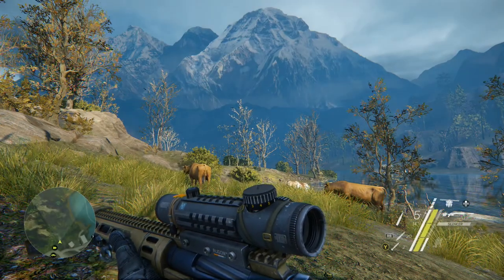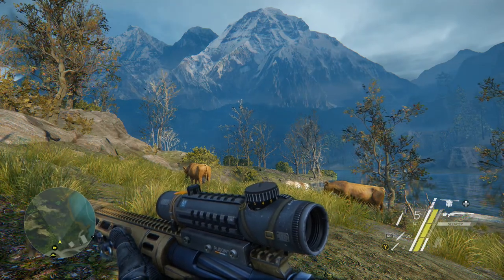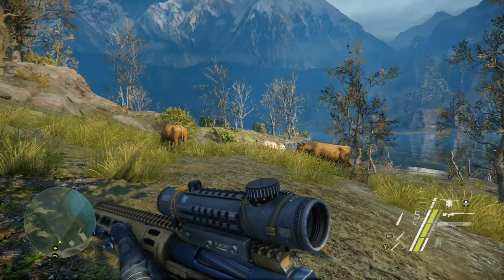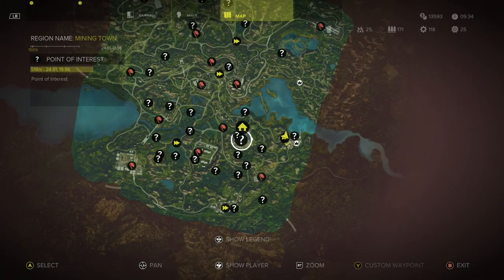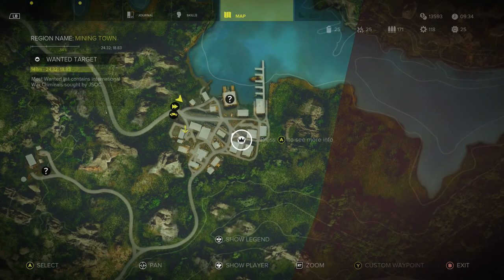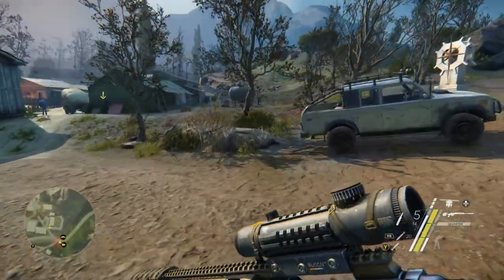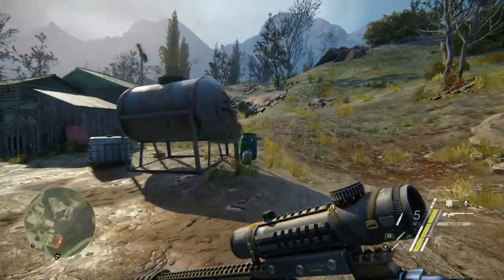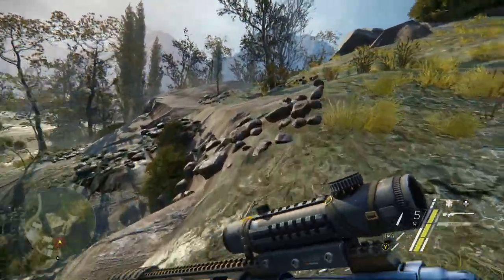Sniper Ghost Warrior 3 - Grivapsh (Most Wanted)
Solemn Salmon shows you how to take down Most Wanted target Grivapsh, available in Act 1 of Sniper Ghost Warrior 3.

Assassinating Grivapsh earns the player $2500 in reward.